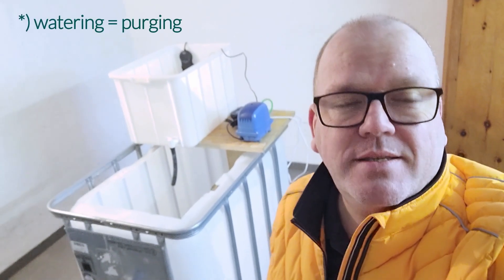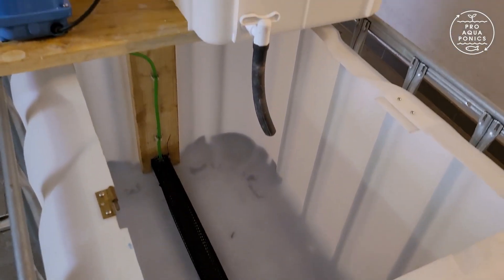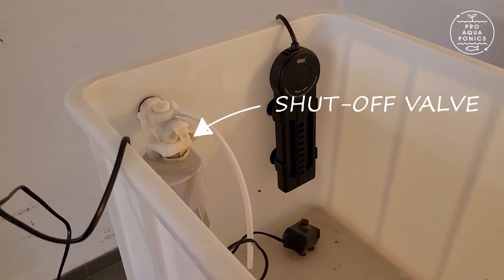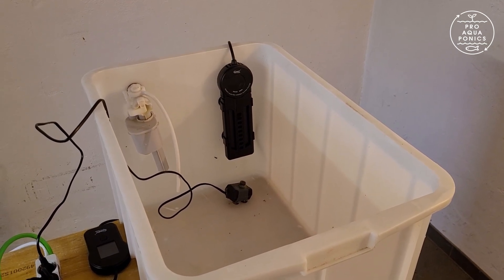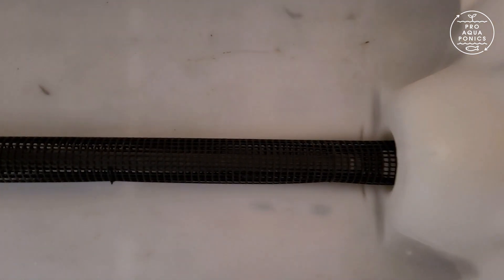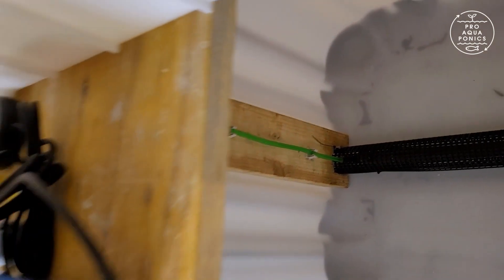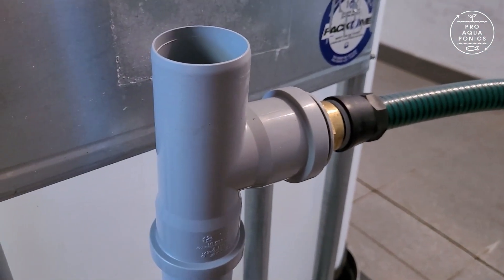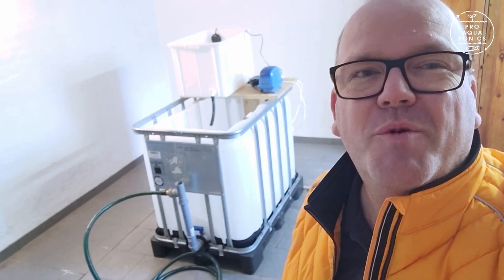Efficient Purging System for Aquaponics: Prepare African Catfish for Harvest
Want to ensure clean, high-quality African catfish (Clarias gariepinus) for harvest? Purge your fish by maintaining optimal water conditions, improving meat quality, and reducing unwanted flavors.
In this video, we present a simple yet efficient purging system designed for aquaponics setups.